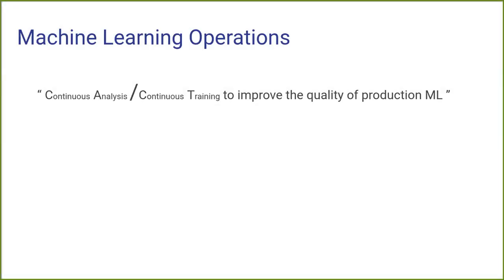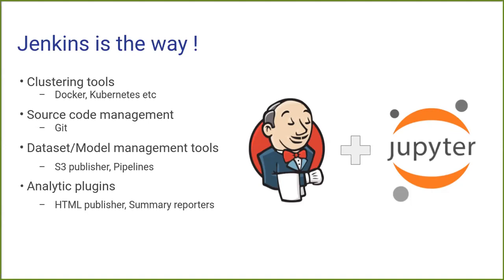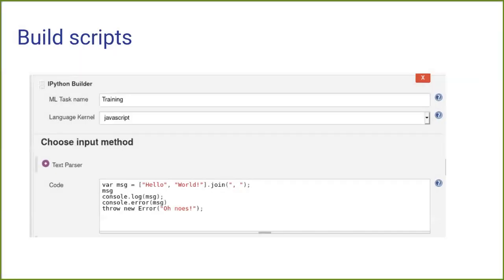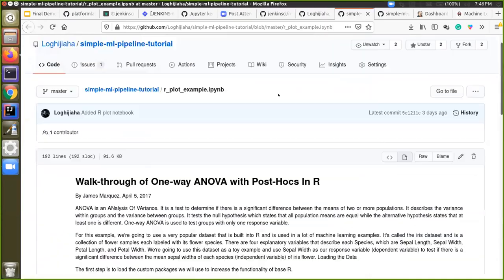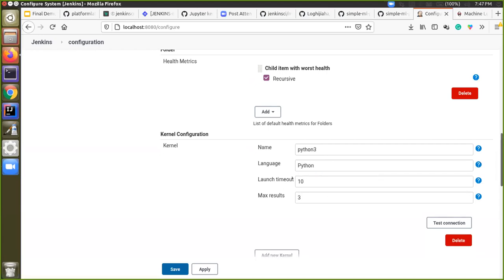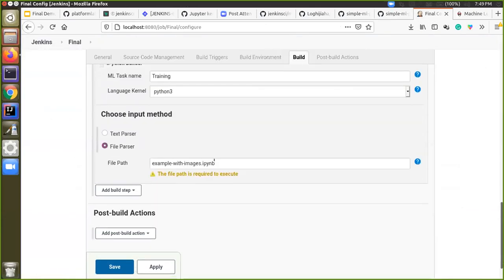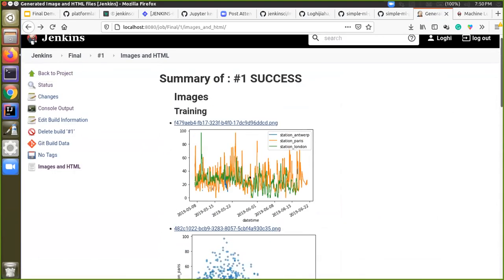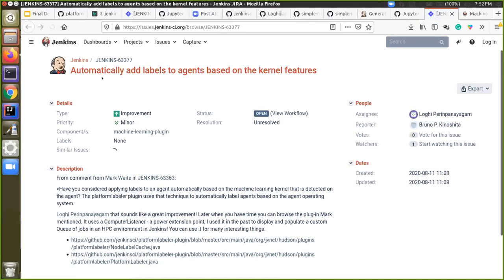GSOC 2020 - Machine Learning Plugins for Data Science project demo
Presentation by Loghi Perinpanayagam, a GSoC 2020 student. The main goal of this project is integrating Machine Learning workflow including Data preprocessing, Model Training, Evaluation and Prediction with Jenkins build tasks. This plugin will be capable of executing code fragments via IPython kernel as currently supported by Jupyter Notebook. Kernels which are already installed can be configured for each build step and dumping visuals is an added feature in the plugin.

Machine Learning has evolved rapidly in the software industry for recent years. Jenkins CD/CI can be a good practice to deliver a high reliable product in the end. Machine Learning plugin can be used to build Jupyter Notebooks and script files with proper kernel configurations. In addition, the build wrappers could be used to convert Jupyter Notebooks to python/JSON  and/or copy the files to the workspace for more actions.This Machine Learning plugin will endeavour to satisfy the data science community together with the help of other plugins. Success of this plugin will definitely serve much benefits to the community and Jenkins.